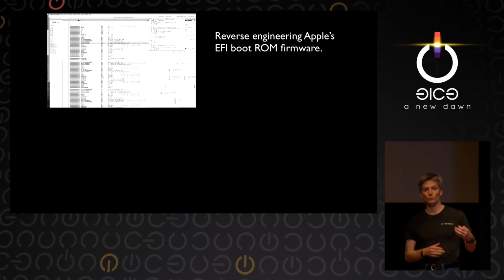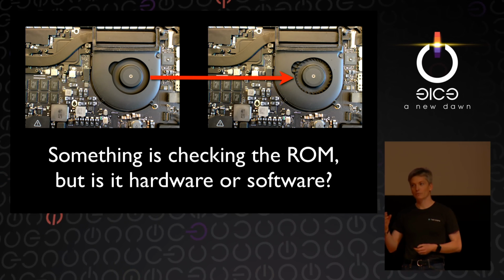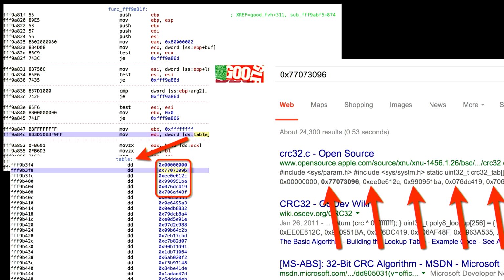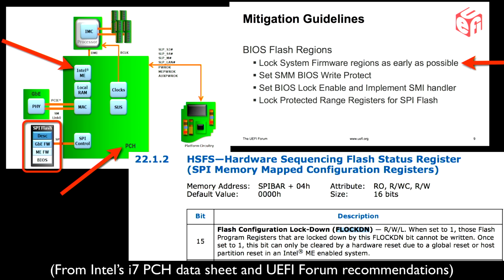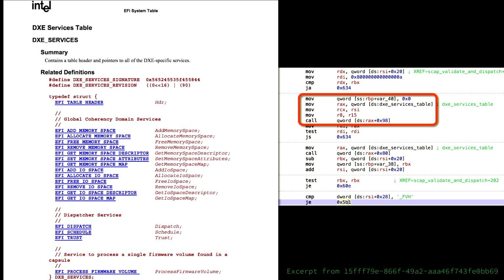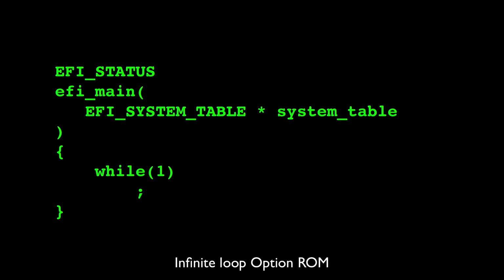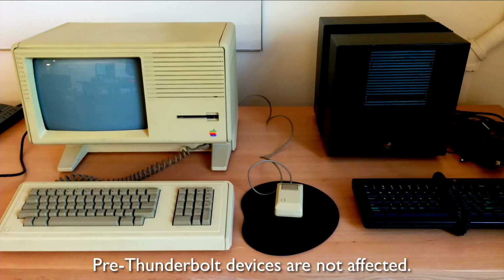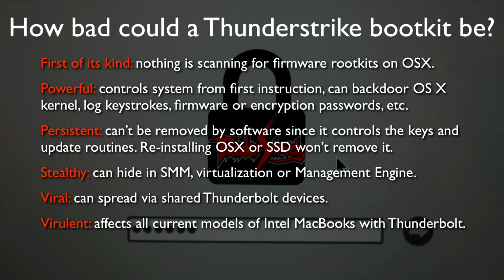31C3 - Thunderstrike EFI bootkits for Apple MacBooks